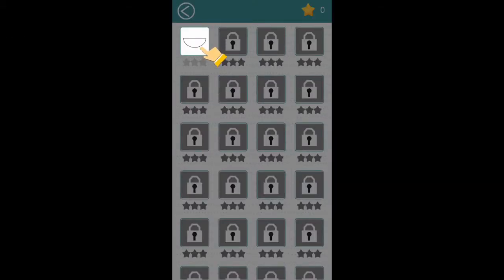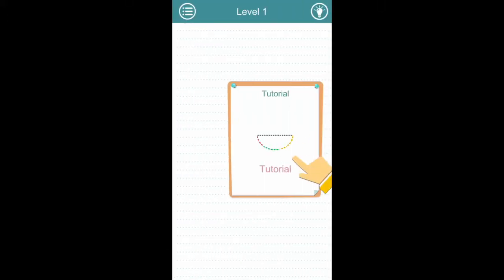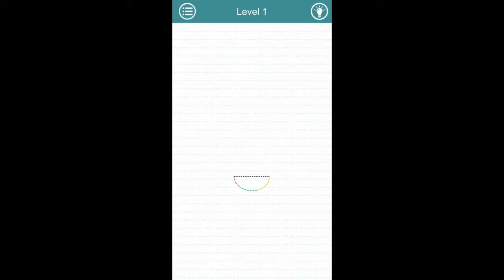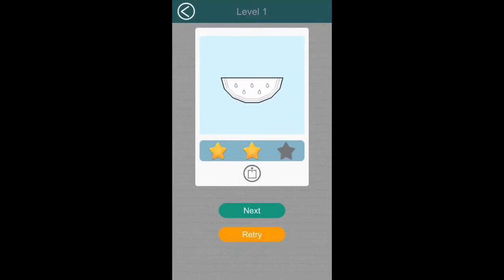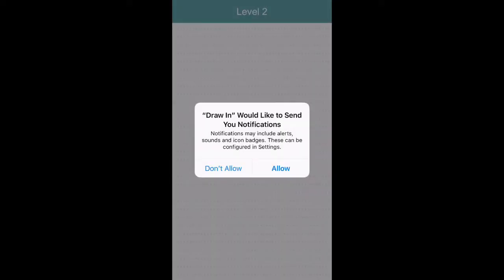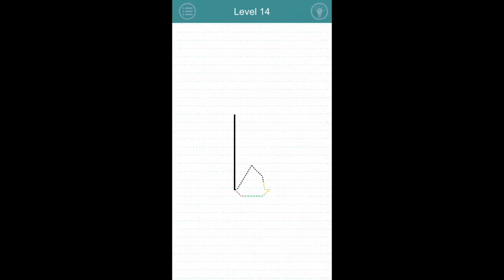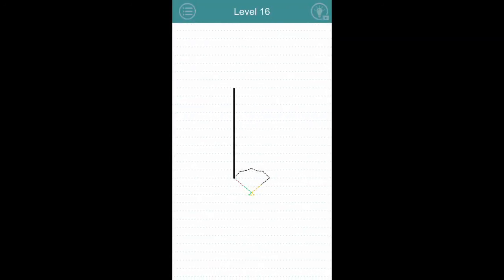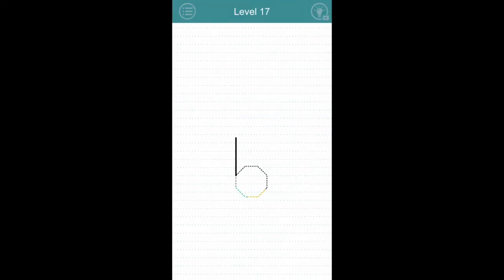Would YOU like to get a vacuum cleaner for YOUR birthday??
Today we discuss all things birthdays, vacuum cleaners, dog hairs and ageing! All whilst playing a strangely addictive simple game from the App Store!